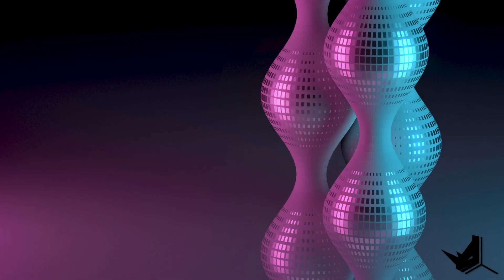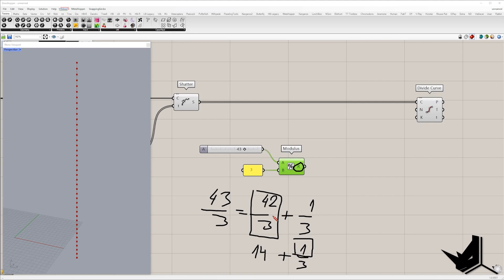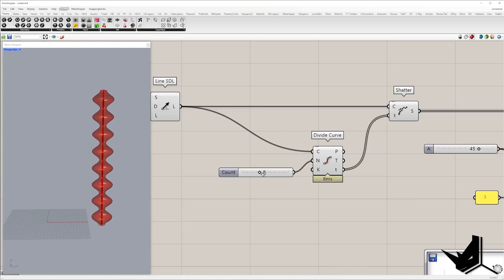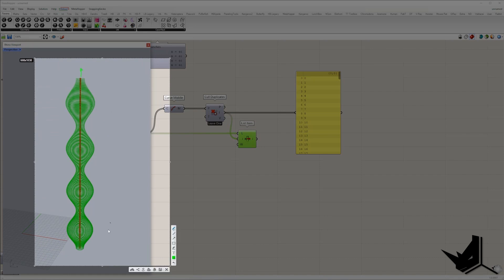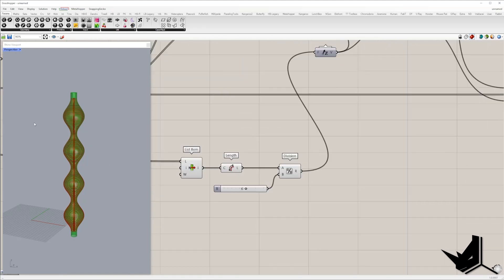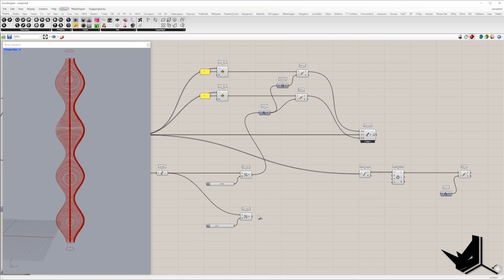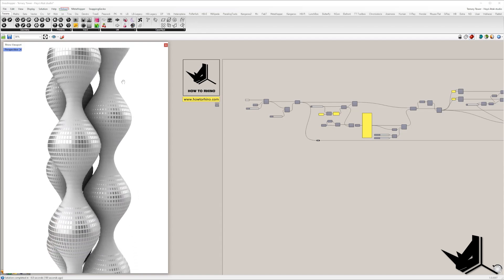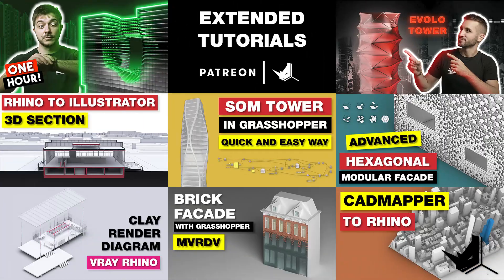Combining MATH with Architecture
Have you ever tried to use your math skills to integrate with the design of your project? In this tutorial, I will show you how to create three towers that complement each other based on parametricism and trigonometry. The inspiration for this video comes from the conceptual project called Ternary Tower designed by Hayri Atak Architectural Design Studio.

First, we will create a vertical line, then it will be divided into multiple segments where each of them represents a single period of the cosine wave. In the next step at each segment, we will create equally distributed points that will be used as a center of circles on XY plane. Their radius will be based on the values generated from the cosine wave.

The extended version of this tutorial will be focused on creating surface openings in order to get a rhythmic effect following the shape logic. In this process, we will get the vectors first that will be used to generate point attractors. Based on their position the size of the openings will be created.